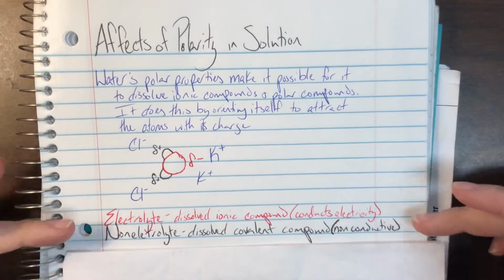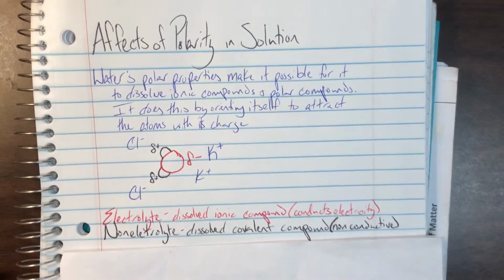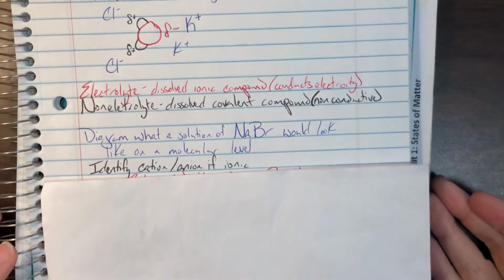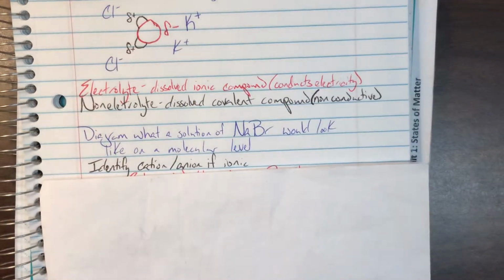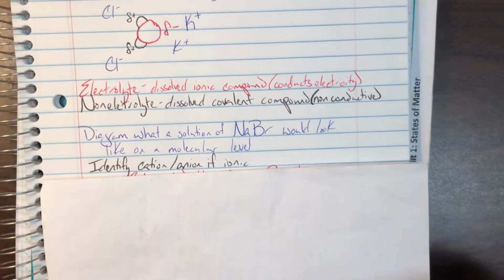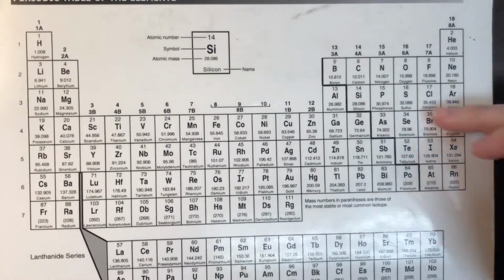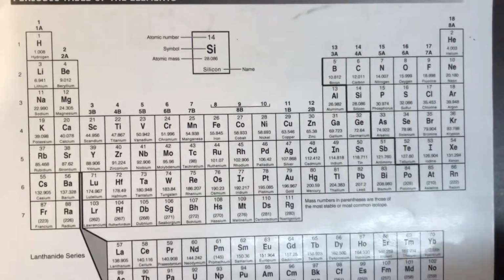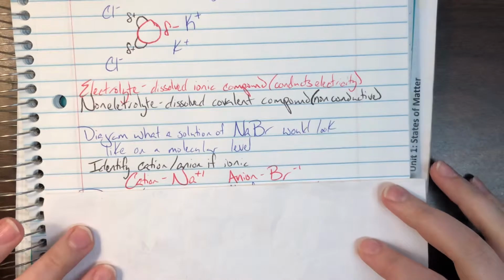Affects of Water’s Polarity in Solution Lecture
Affects of waters polarity in solution electrolyte nonelectrolyte solution diagram March 2019 Akins high school chemistry